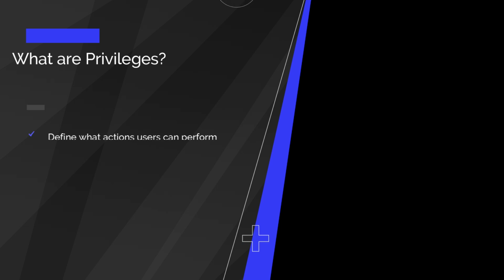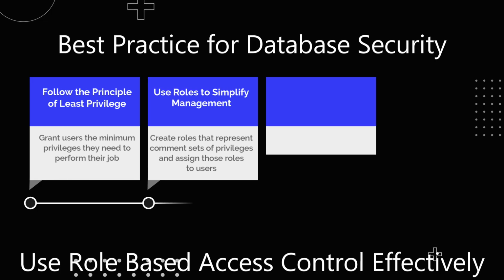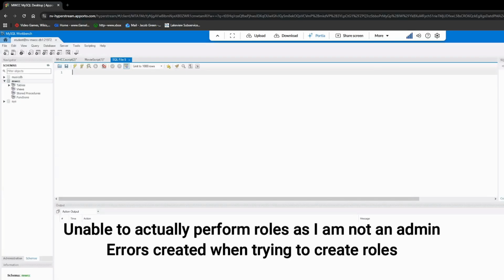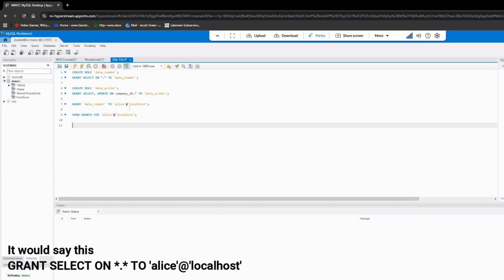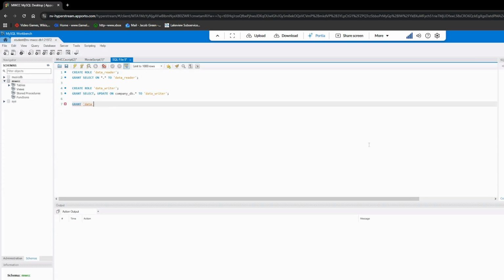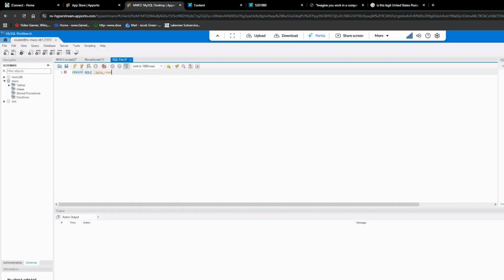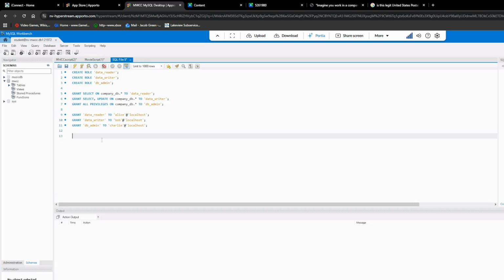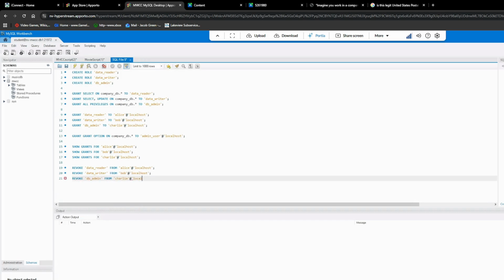MySQL Project: Roles, Privileges and Access Control